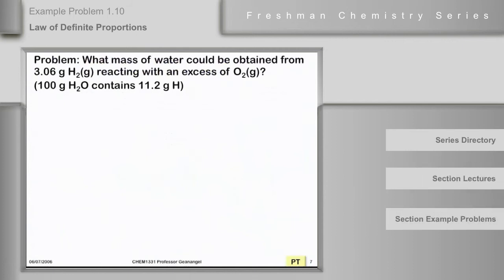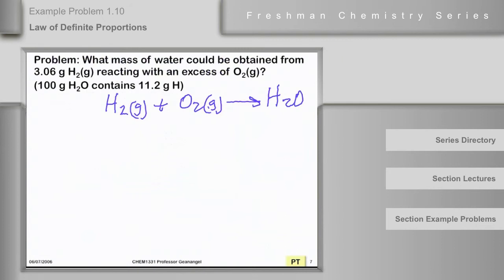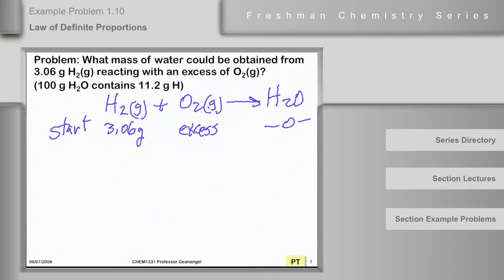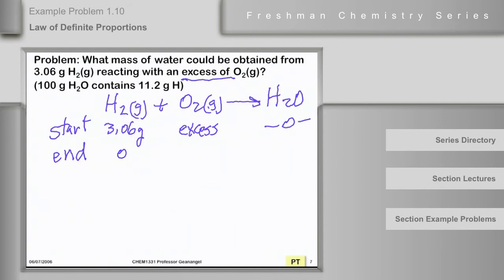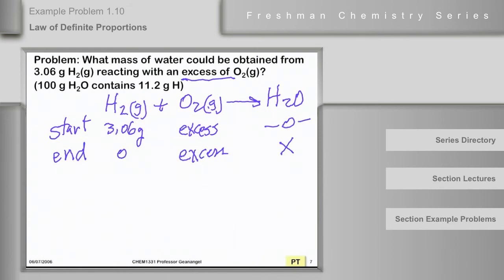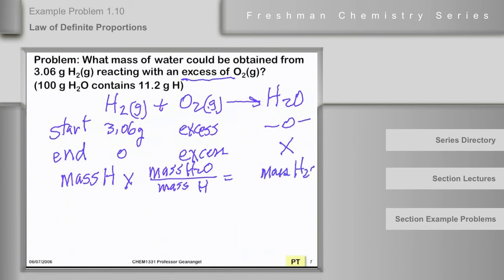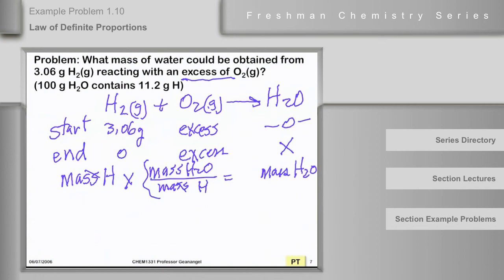Chemistry Help Workshop 1.10: Law of Definite Proportions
In this Chemistry Help Workshop video, Professor Geanangel demonstrates how to solve a Law of Definite Proportions example problem.